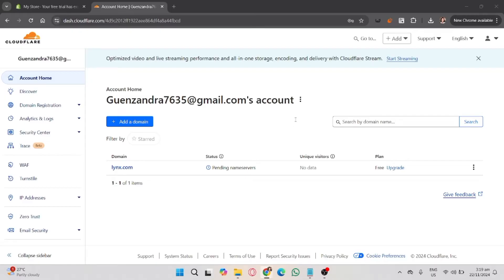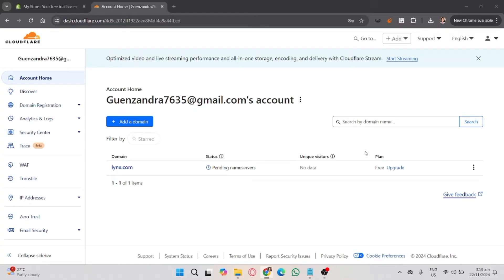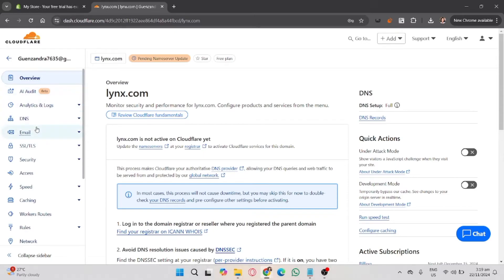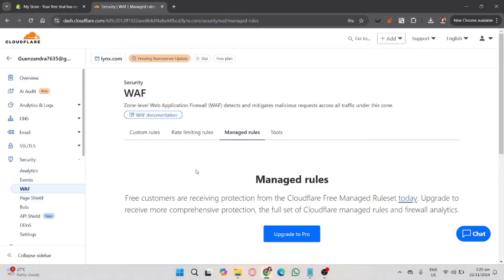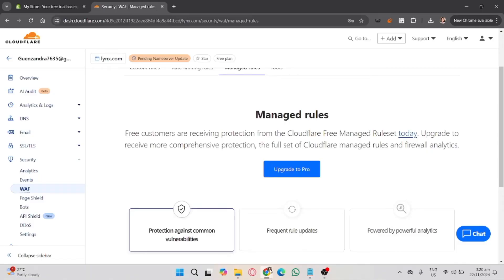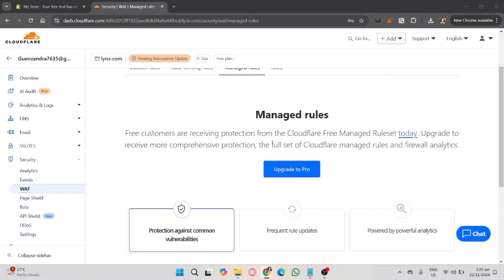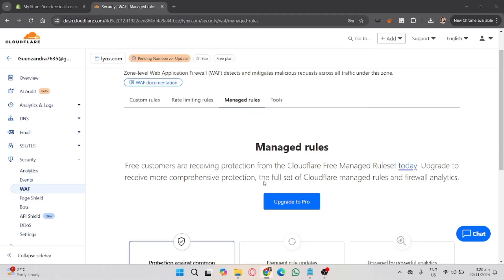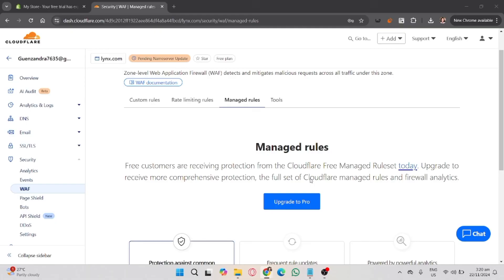please unblock challenges.cloudflare.com to proceed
chatgpt not working
cloudfare
challenges